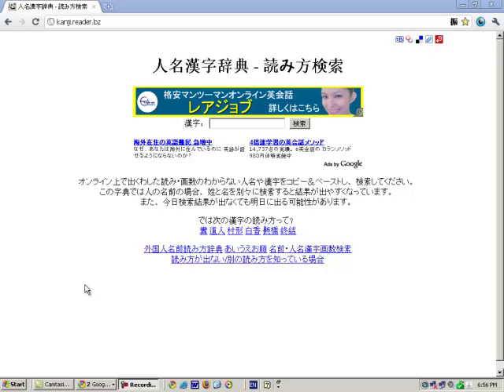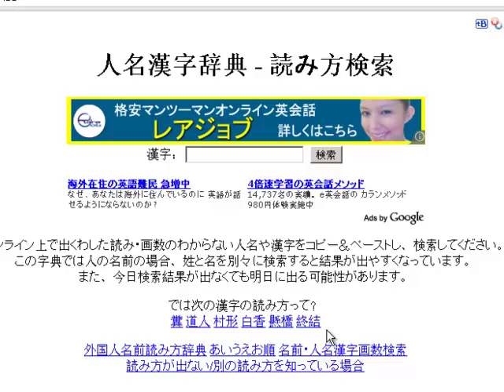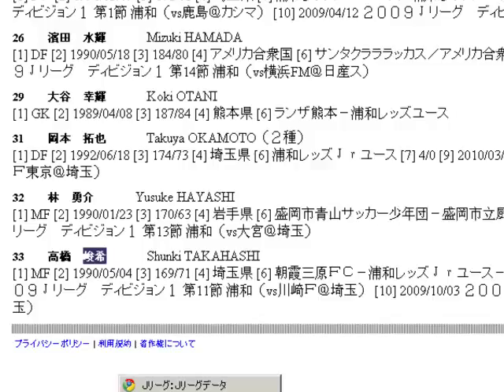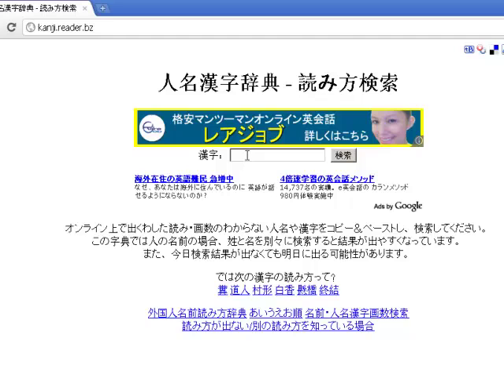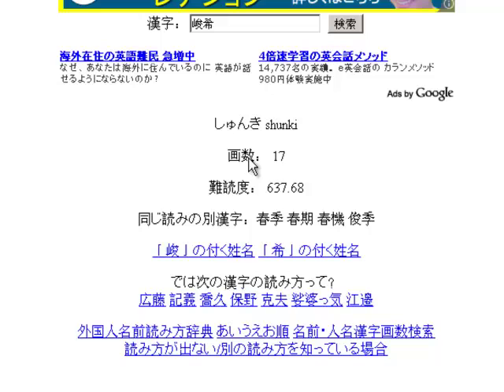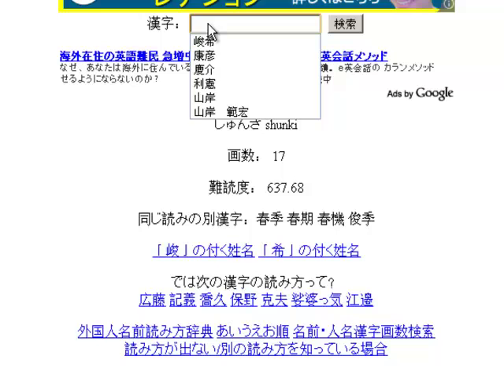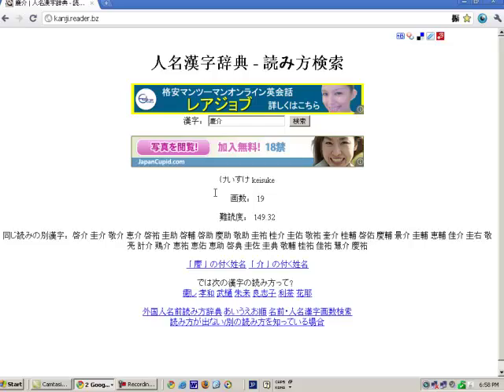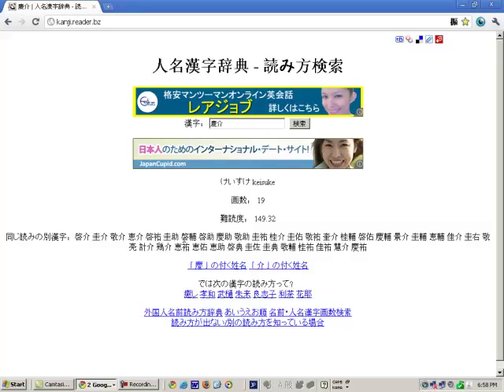How To Read Japanese Names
Reading Japanese names is a problem for native Japanese and Japanese learners alike. I use an online tool that helps me check other sources as well as provide options. Remember, sometimes it can still be wrong as parents can be very creative with the kanji they use to write their children's names.